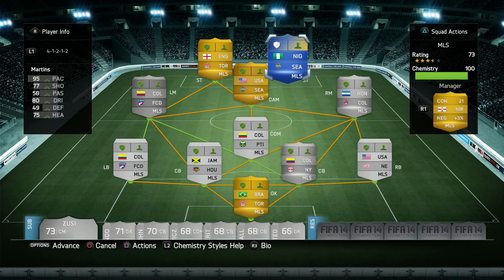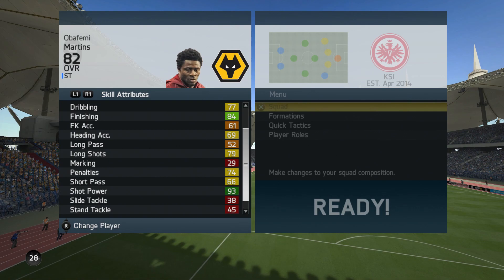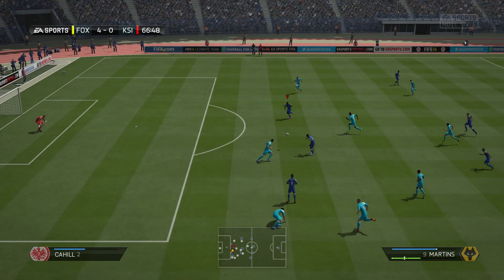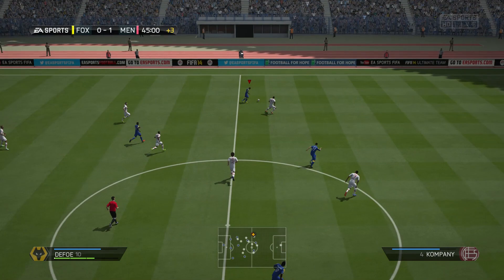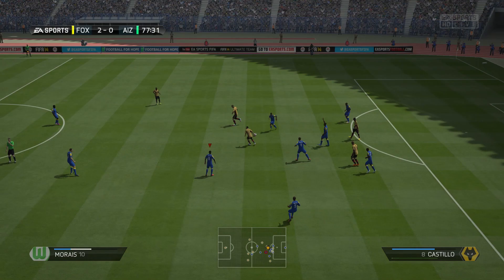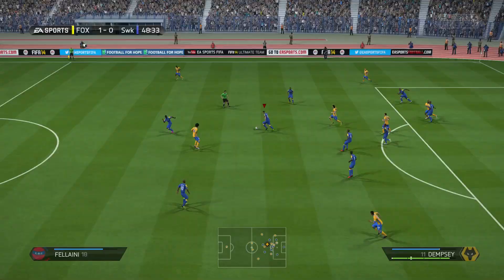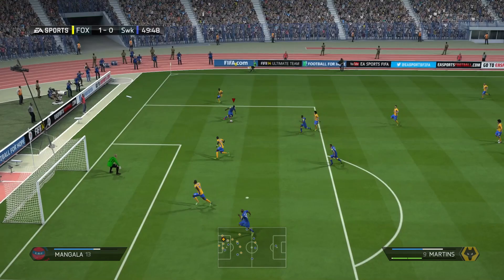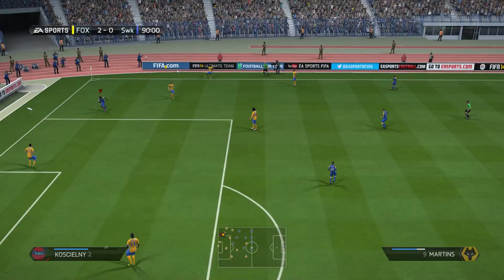FIFA 14 MLS ALL STARS TOTS MARTINS 82 Player Review & In Game Stats Ultimate Team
FIFA 14 tots martins 82 st in game stats and player review for Ultimate Team.

A review of 82 obafemi martins in mls Seattle Sounders in FIFA 14 Ultimate Team. The st is from nigeria is he good enough? Lets find out